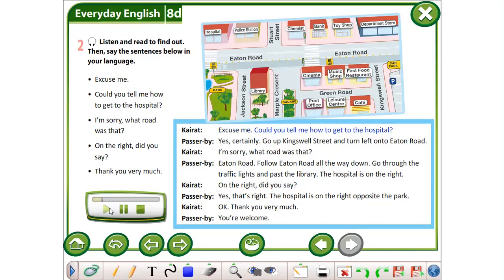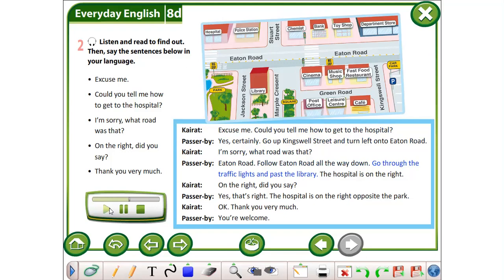Excel 6 M 8 ex 2 p 94